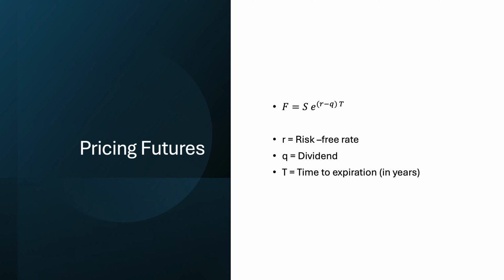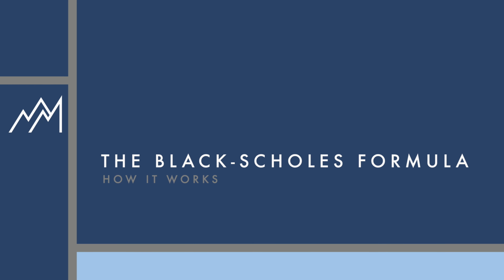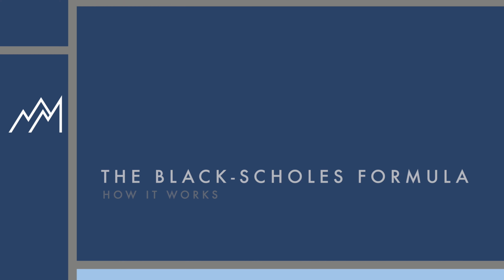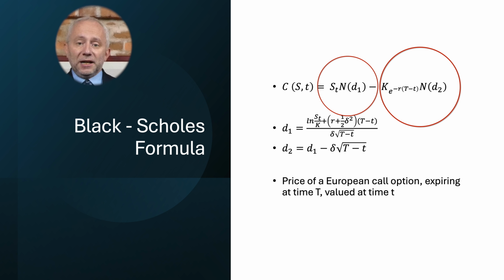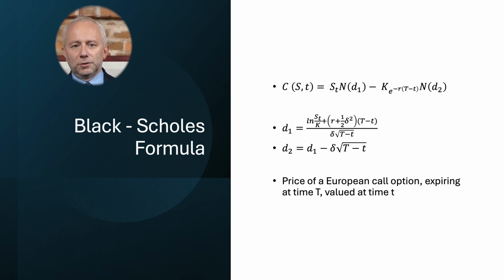Derivatives and the Black Scholes Formula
In this 11-minute video, we dive into one of the most famous equations in financial mathematics: the Black–Scholes formula.
No, you don’t need to be a quant to follow along — I’ll walk you through what the formula does, why it matters, and how traders and investors actually use it.
We’ll cover:

✅ What derivatives are (futures & options)
✅ The history of the formula and why it changed finance forever
✅ How the Black–Scholes formula works — explained simply
✅ Key terms like strike price, volatility, and time to expiration
✅ Real-world applications: pricing, hedging, and implied volatility

Whether you’re a finance student, trader, or just curious about how markets price risk, this video is for you.

⏱️ Chapters
00:00 – Intro & why this topic matters
01:05 – What the Black–Scholes formula is for
01:59 – Futures & options explained simply
05:26 – The history: Black, Scholes & Merton revolution
06:26 – Breaking down the formula (terms & intuition)
08:22 – Practical applications: pricing, hedging, volatility
10:11 – Key takeaways & conclusion

Financial Researches, studio di pianificazione strategica e finanza d'impresa
Viale Torino 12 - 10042 Stupinigi TO